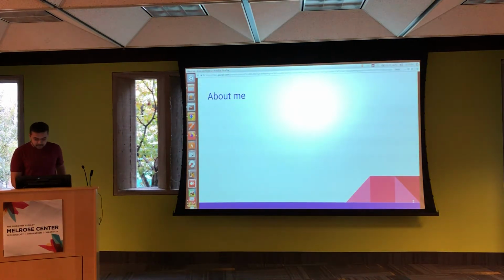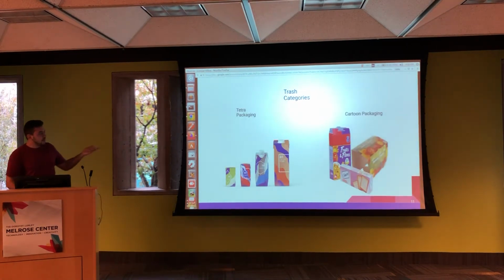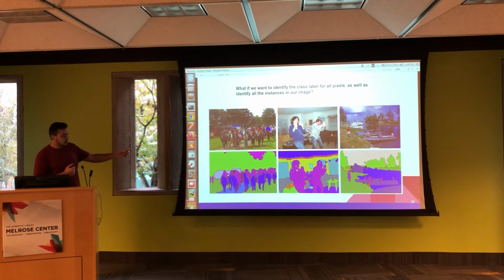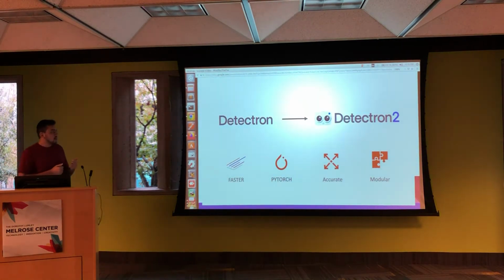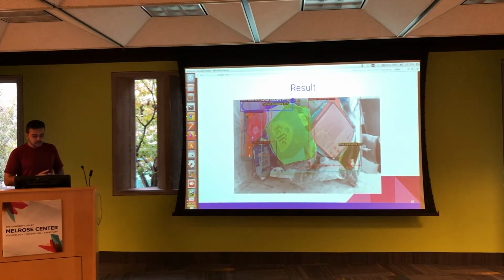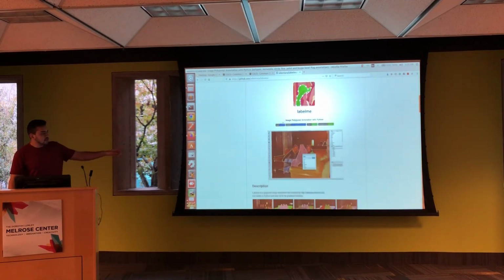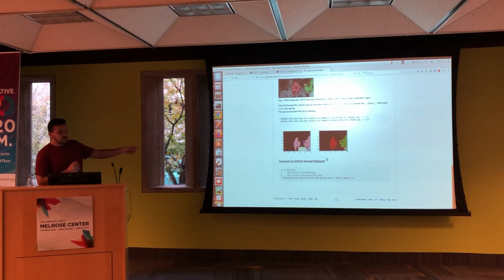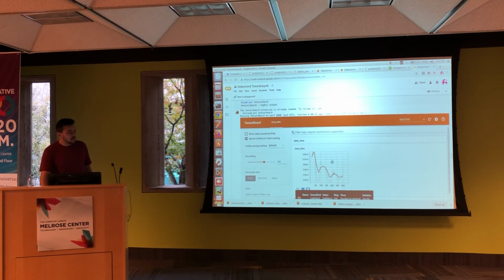Trash Detection using Panoptic Segmentation ( Detectron 2 )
Garbage or trash management is a challenging task in modern cities around the globe. If automated this problem can be solved to a great extent. In this talk, we discuss how using the modern techniques of deep learning we can make our trash segregation centers smarter.

In this talk, Mahavir Dwivedi will present a brief description of the problem statement and it’s set up, following up with the currently available solutions, a brief introduction to the deep learning techniques, and a dive into the Panoptic segmentation (including its role in solving the Trash detection problem). A demo will be included at the end.